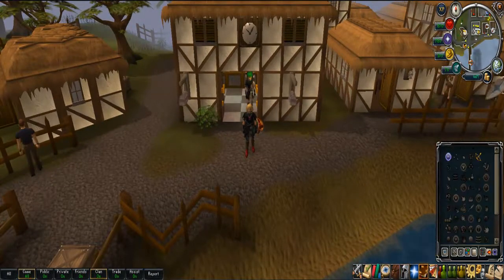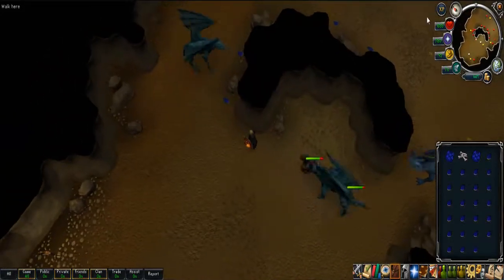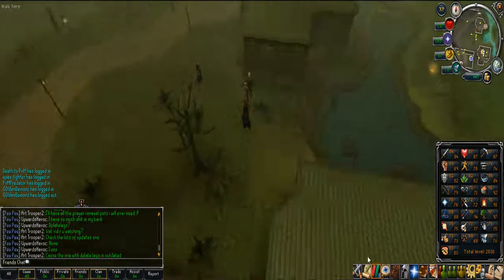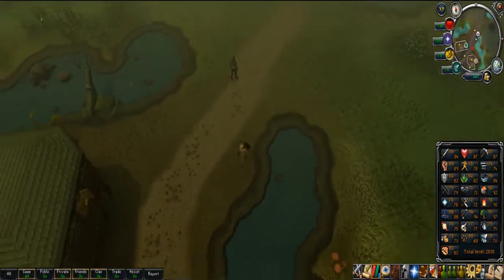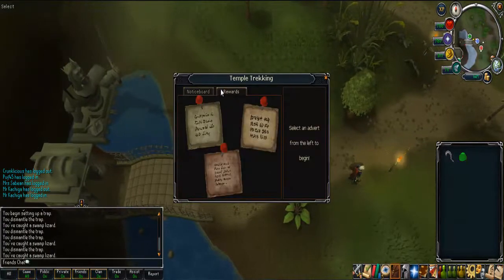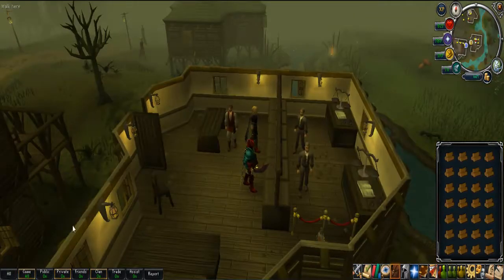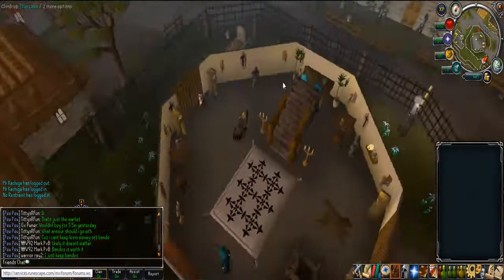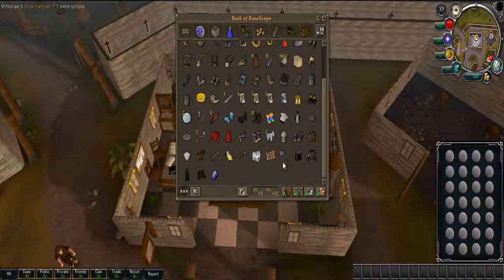Rs money making guide day 1 (p2p)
Hey guys, so I'm finally making videos more frequently now, I'm starting by making money making guides. This is day 1 of the series and it will continue for a long time to come =). These aren't thouroughly edited, and it was long on this video which I didn't plan, so next video I have I will cut back on the length and try to show where the method is done on the world map and skip running to the location. That way I can just skip to how to do it what to use and how much your earning.

Artist: Boesgaard
Song 1:Undraw [Melodic techno]

Artist: Carl Rogers
Song 2: Your the reason

Artist: Dj Weed
Song 3: Walk in dreams (Sugh)

_____Legal Disclaimer_____
RuneScape is a registered trademark of JaGeX Limited. All comments by others are their own and I do not take responsibility for their actions. Consider this, free advertising http